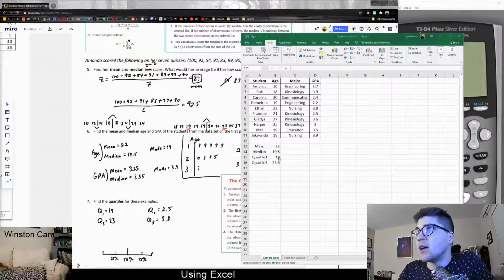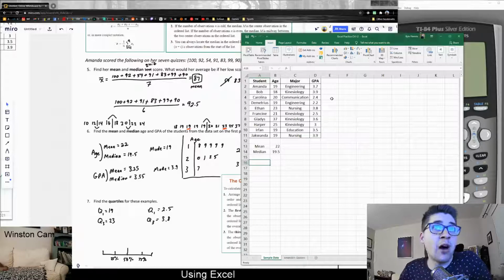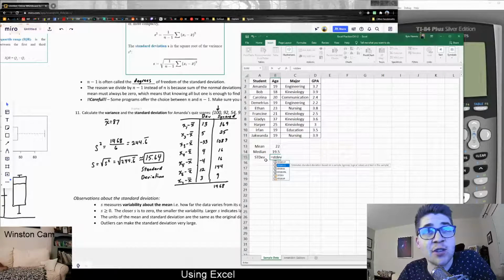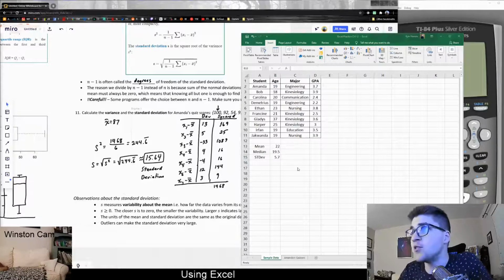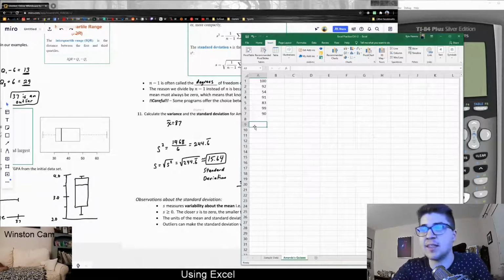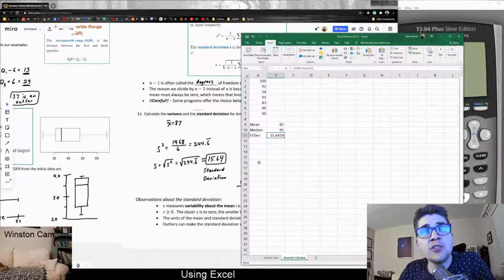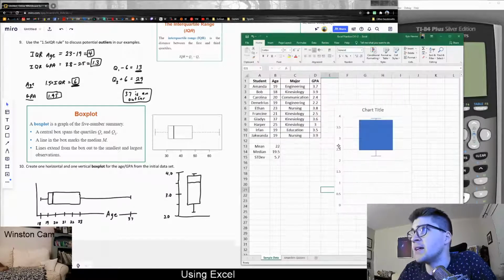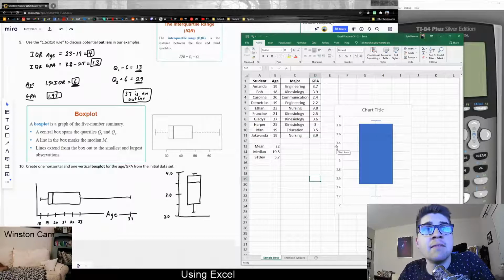Calculating Standard Deviation (sample) in Excel